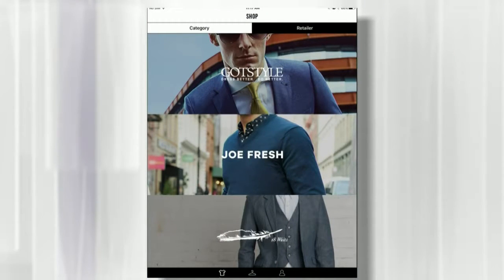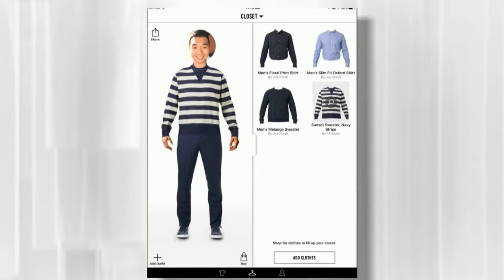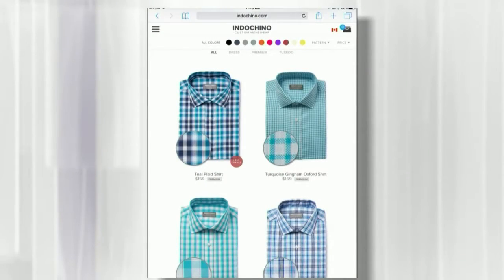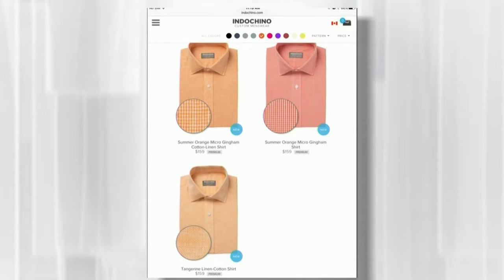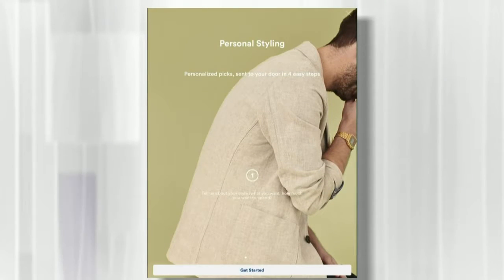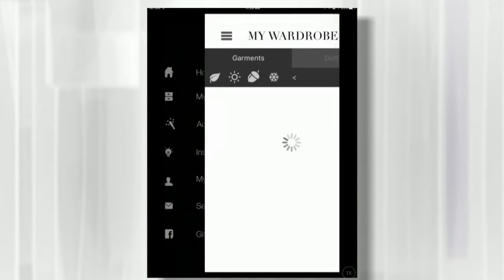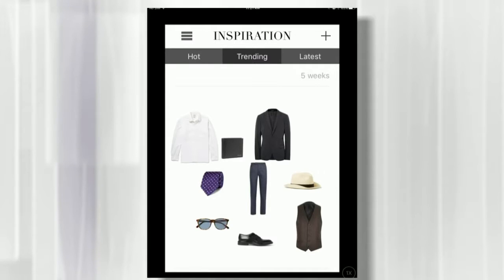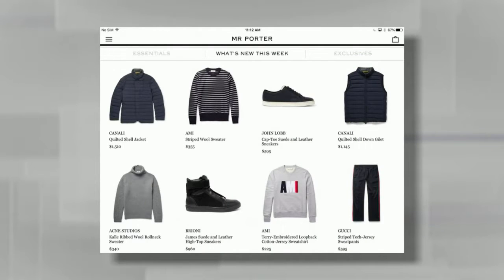5 easy-to-use shopping apps for men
Tech guru Winston Sih shows us five great apps that allow men to go shopping without having to leave their home!